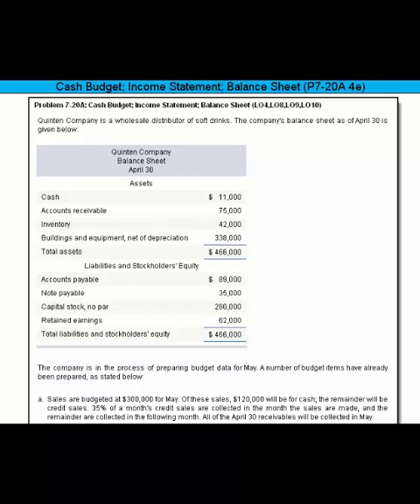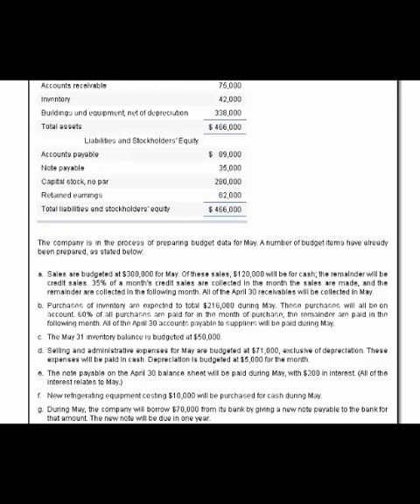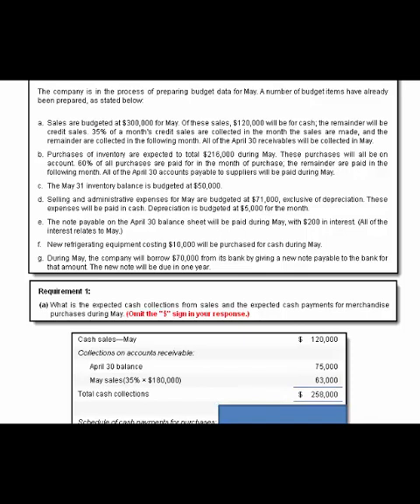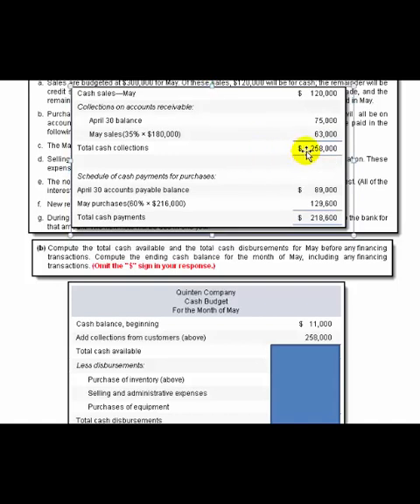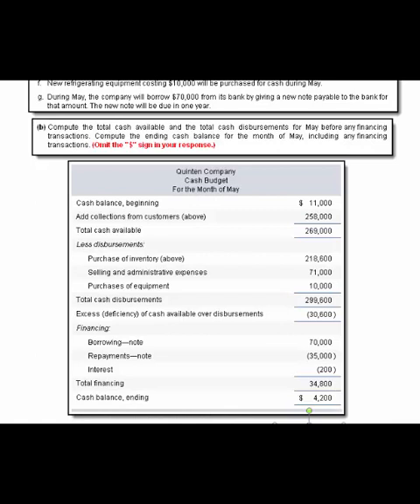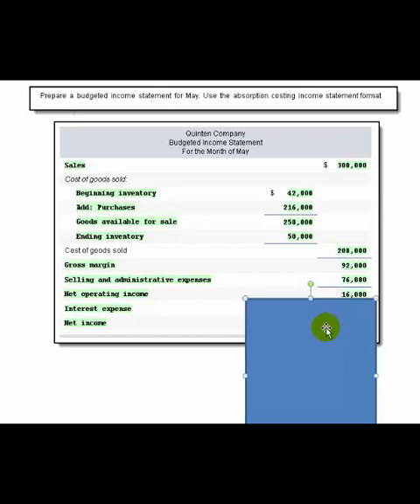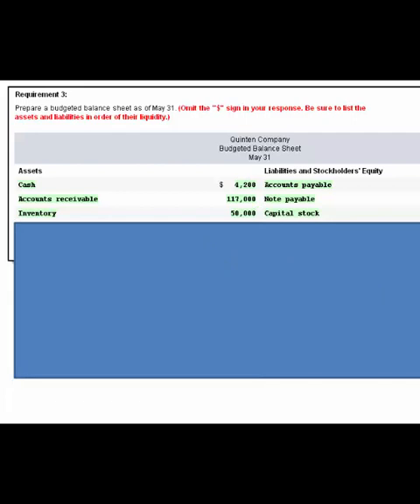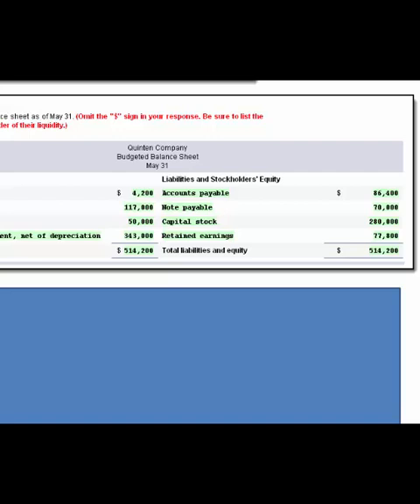Cash budget, income statement and balance sheet, P7-20A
budgeting